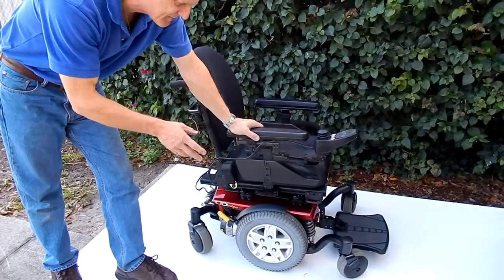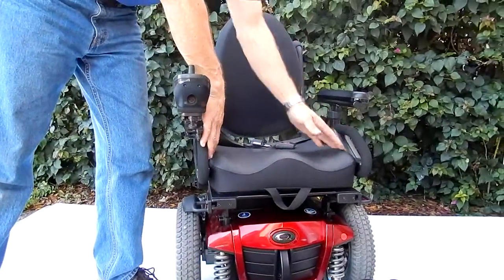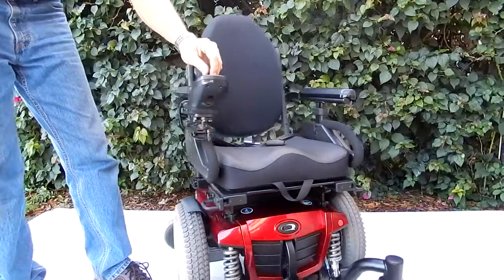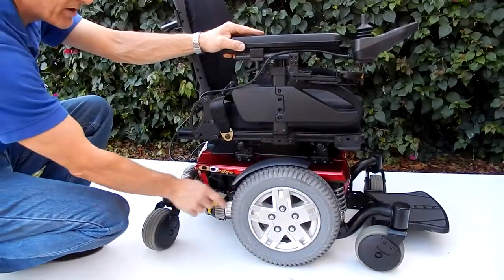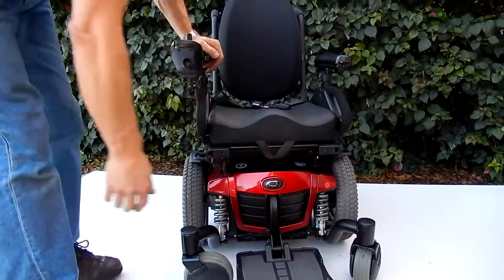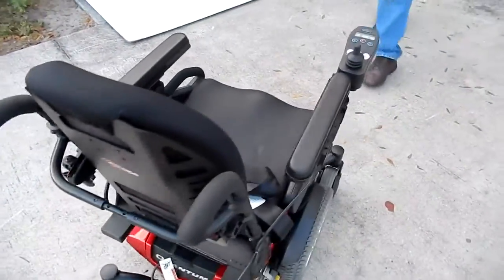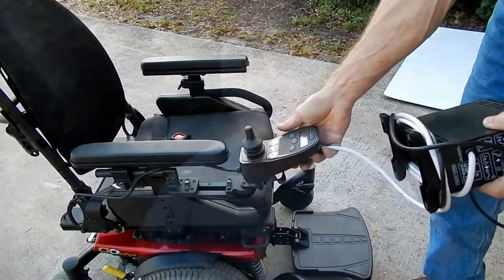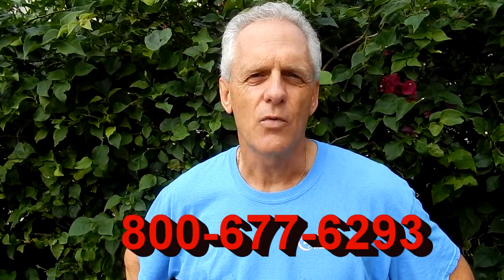Q6 edge Red Basic with rehab seat by Marc's Mobility